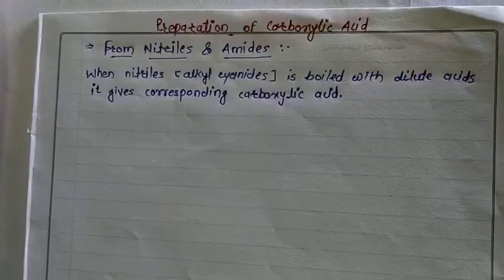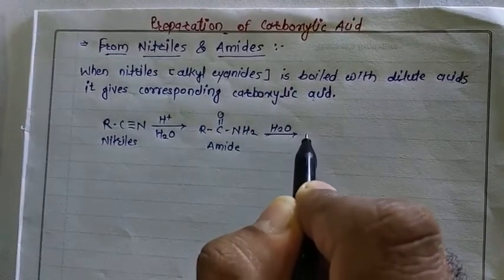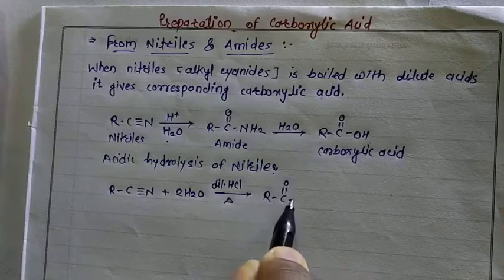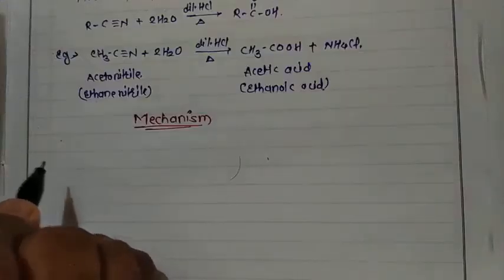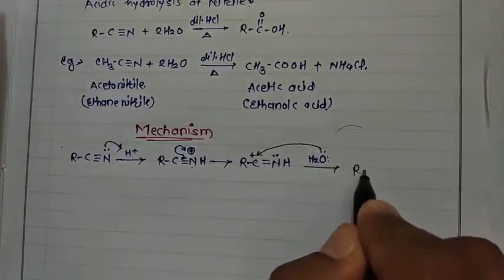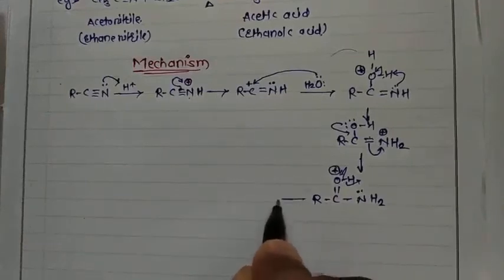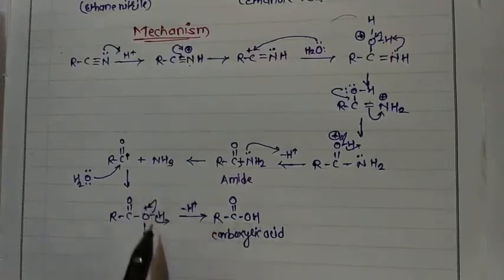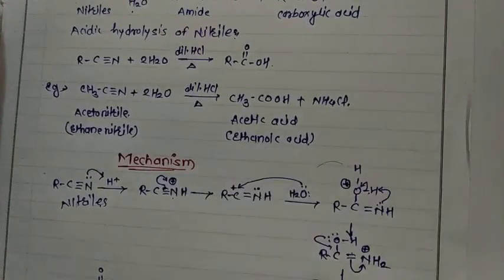Preparation of carboxylic acid from nitrile and amide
Another method of preparation of carboxylic acid from nitrile and amides by chemeasy with mechanism.